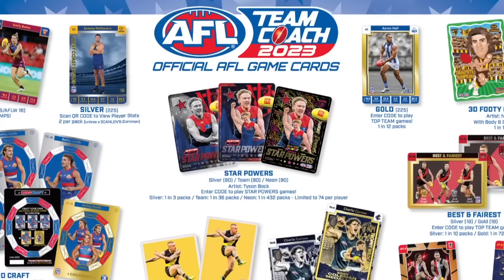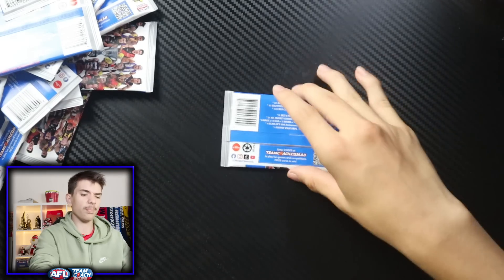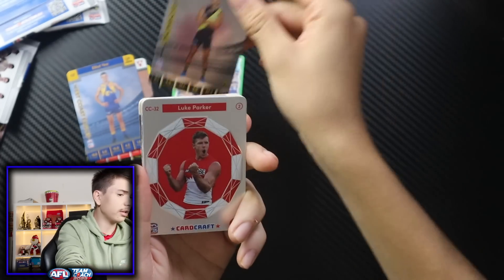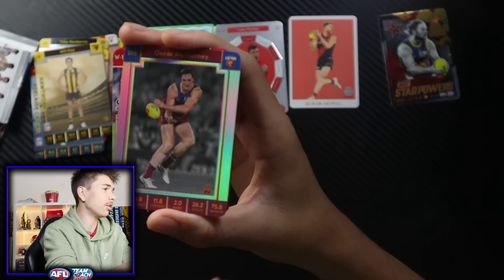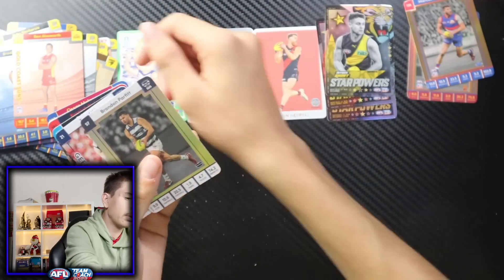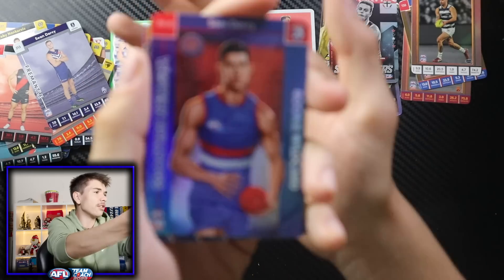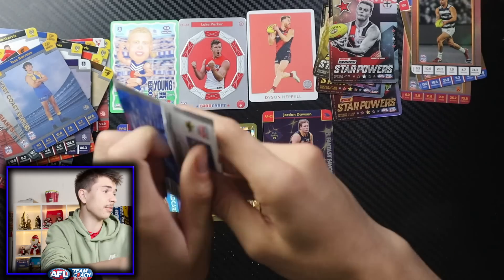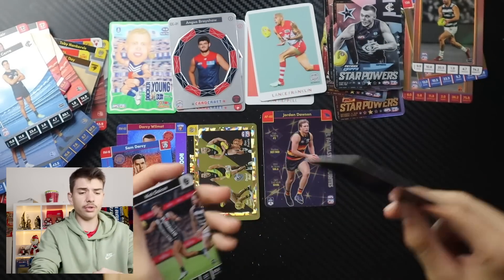3 BOX HITS IN A ROW! NEW 2023 AFL TEAMCOACH PACK OPENING!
Veteran Members: Sammy G FC, Shaun Dux, Football Sirens, , STAV For Life 2, Xavier Brown, Go Time AFL. Northy
100- Gamers- 7 News Australia, h, Mildmilk, LiamJames, tkk9090, the gta and fifa gamer, Lochman Gaming, The O Show